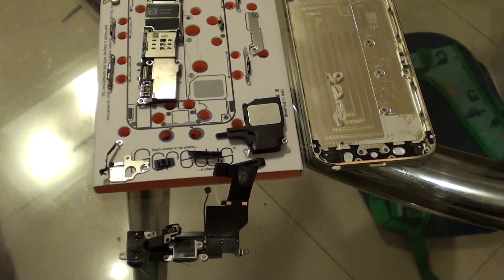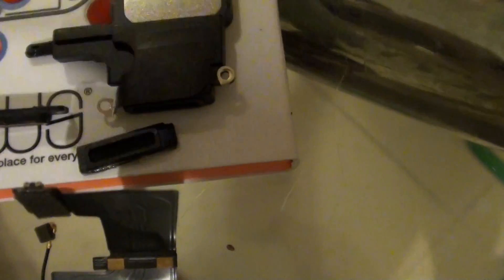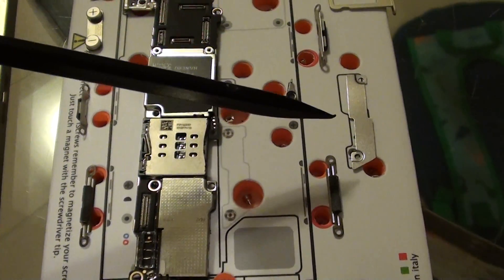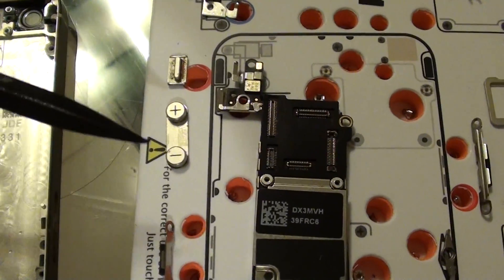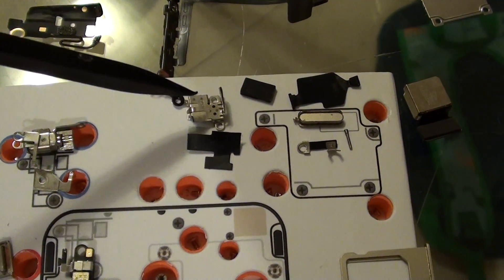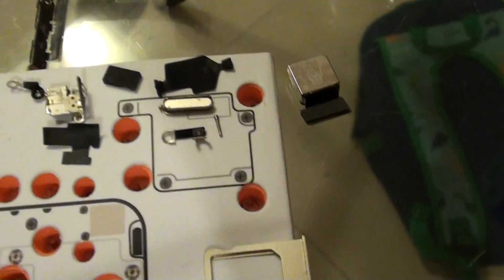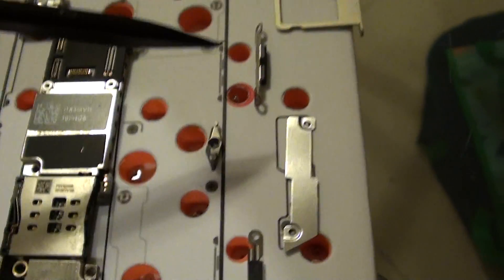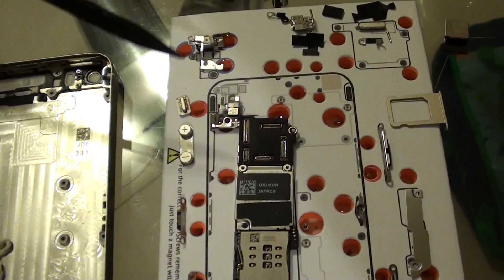iPhone 5S: Fully Dissembly Parts from the Phone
See this full dissembly parts from the phone on the iPhone 5S.